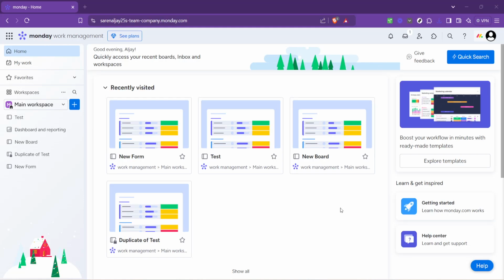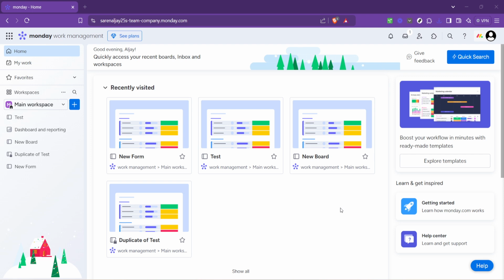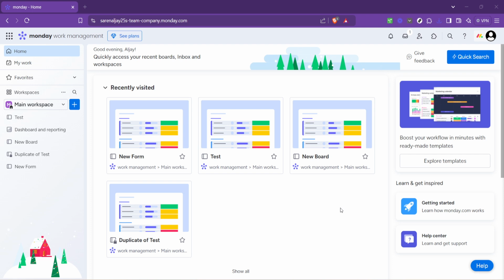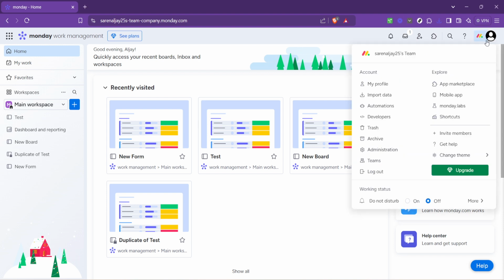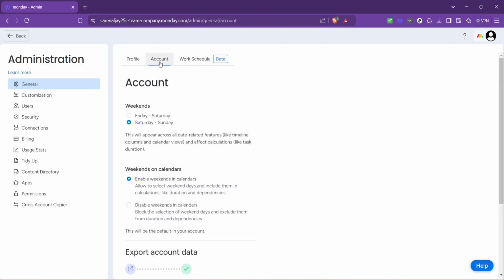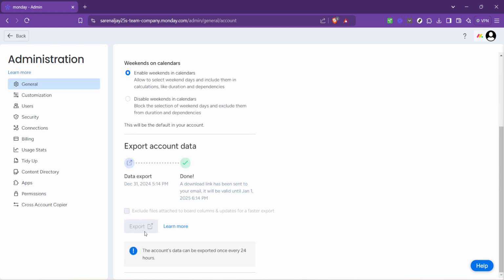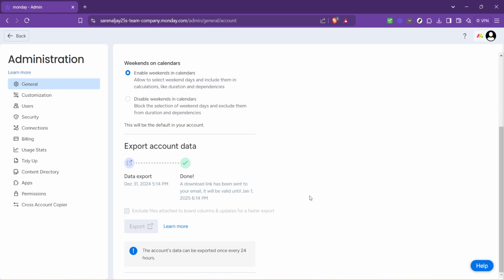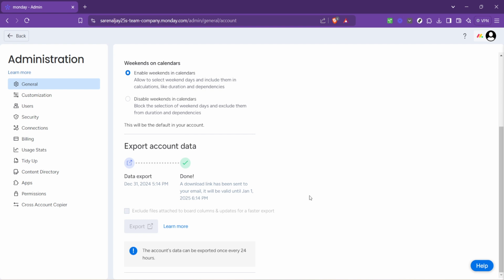How to Export Monday.com Data (Full 2024 Guide)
In today's video we will show you powerpoint,powerpoint tutorial,how to use powerpoint,powerpoint tips,beginners guide to powerpoint,begginers guide to powerpoint,powerpoint presentation,microsoft powerpoint,how to add image to all slides in powerpoint,adding new slides to a powerpoint presentation,how to generate a qr code in powerpoint,how to make qr code in powerpoint,how to add a new slide in microsoft powerpoint?,powerpoint slideshow,how to create qr code in powerpoint